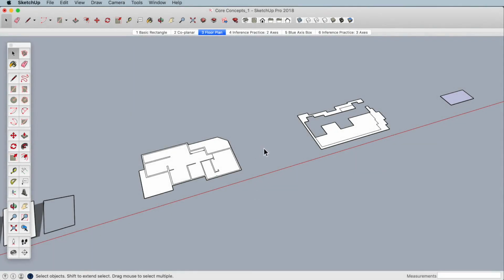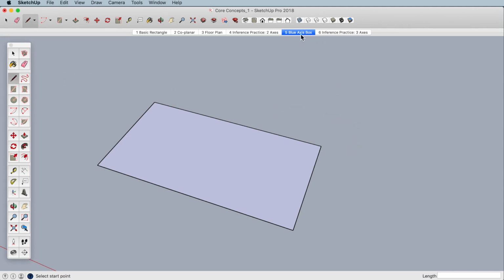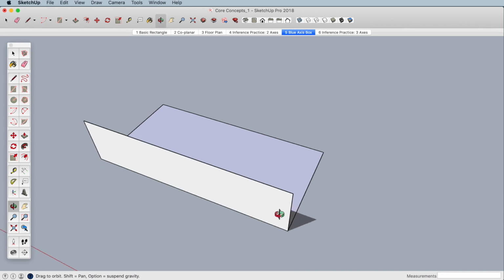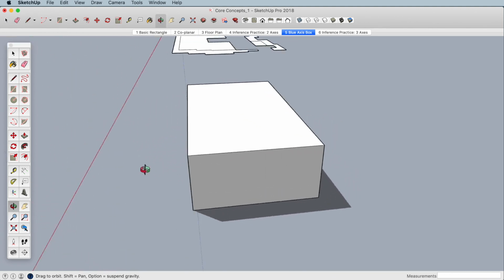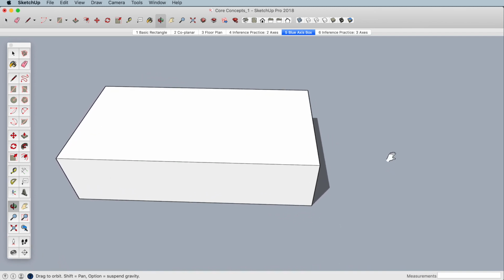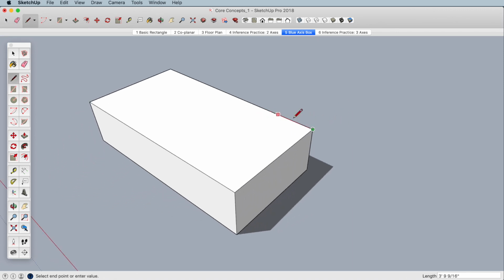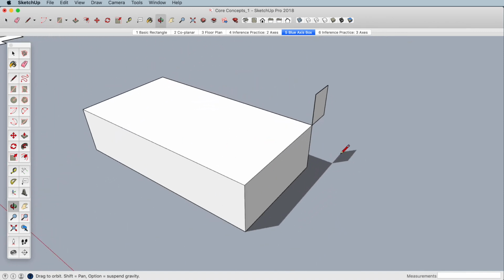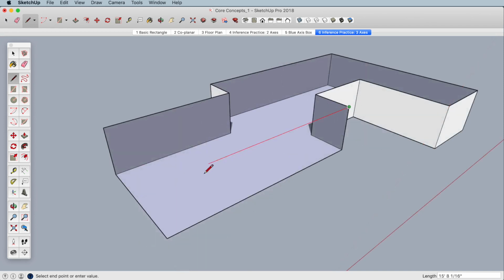SketchUp Fundamentals. Lesson 14 - Blue Axis. Sketchup Free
Sketchup Teacher is a guided tour of the core ideas that make SketchUp unique. These concepts are essential for every aspiring modeler. ...

Sketchup Pro is a full-featured desktop modeler, built to make anything your imagination can create Complete 3D Modeling Software. There’s a reason SketchUp is synonymous with friendly and forgiving 3D modeling software: SketchUp doesn’t sacrifice usability for the sake of functionality. Start by drawing lines and shapes. Push and pull surfaces to turn them into 3D forms.